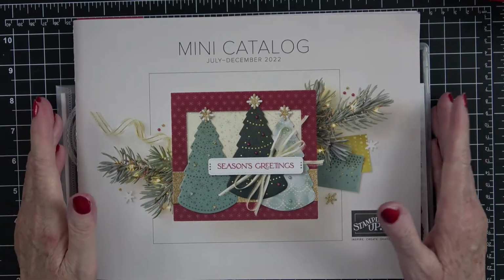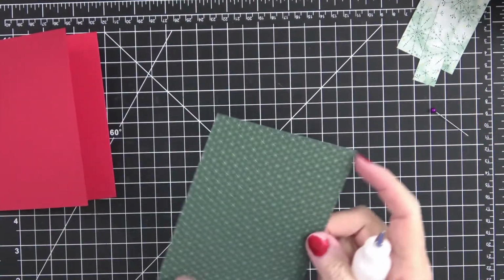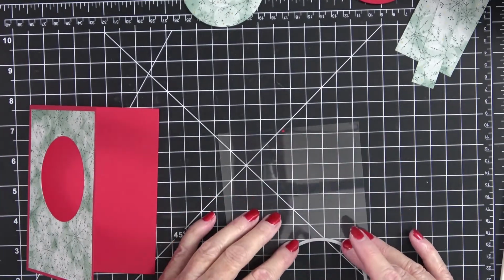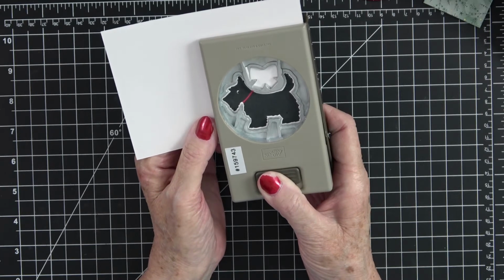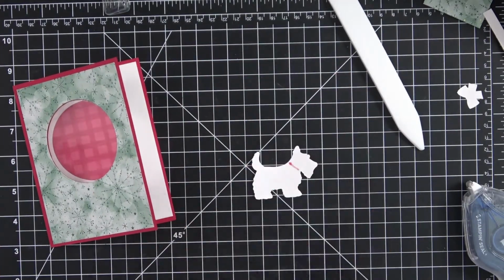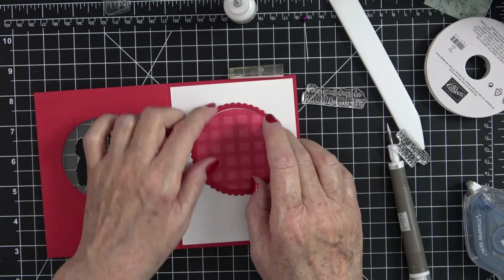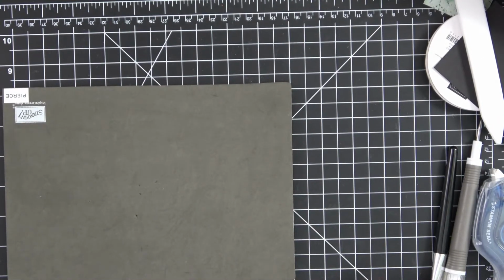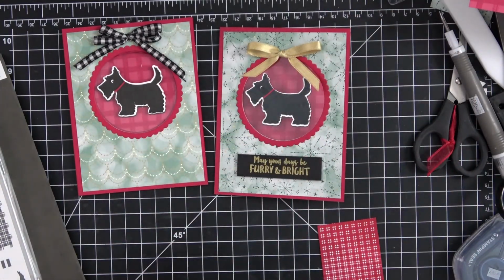Christmas Scottie Featuring Deigner DSP